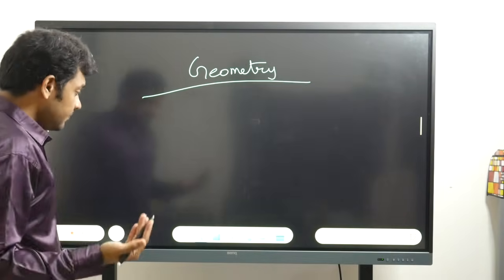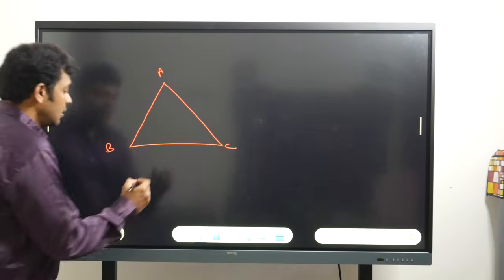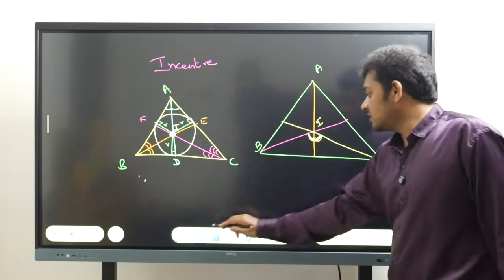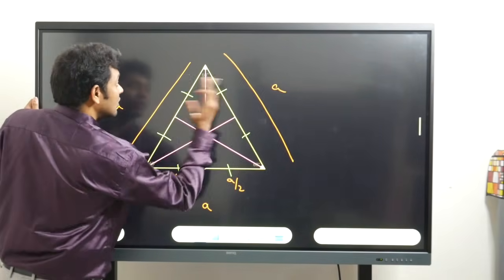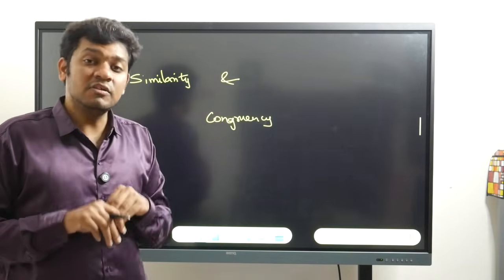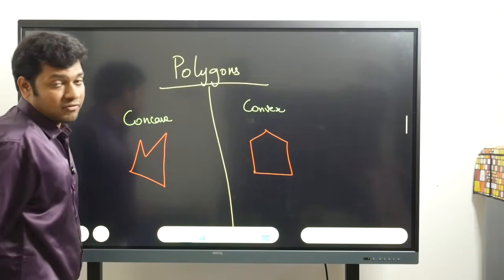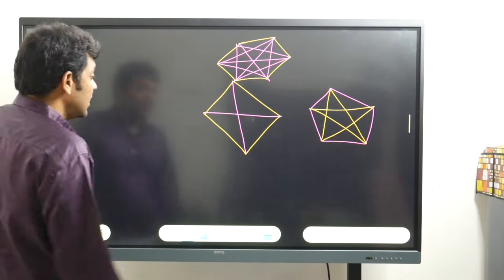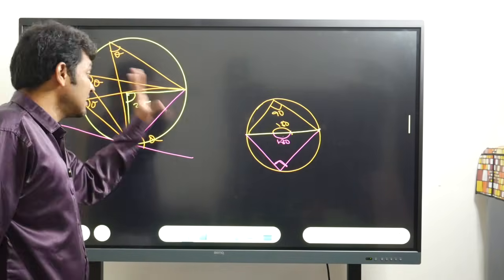Geometry: Zero to Hero | Complete Concepts | 2-Hour Masterclass | Quantitative Aptitude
📐 GEOMETRY COMPLETE MASTERCLASS – 2 HOURS
Geometry can seem like a collection of formulas, but once you understand the underlying concepts, most questions become much easier.
In this 2-hour Geometry Masterclass, we cover almost all the important concepts you need for CAT, MBA entrance exams and other aptitude tests.
This session is designed to help you build your Geometry fundamentals, understand key properties, and approach questions logically rather than memorising formulas.
✅ Lines & Angles
✅ Triangles & Properties
✅ Similarity & Congruence
✅ Pythagoras Theorem
✅ Quadrilaterals
✅ Polygons
✅ Circles
✅ Important Geometry Properties
✅ Common Problem-Solving Techniques
✅ Concepts frequently tested in aptitude exams

⏱️ TIMESTAMPS
00:00 – Introduction
00:50 – Lines & Angles
03:33 – Intercept concept
04:10 – Triangles – Basic Concepts & Properties
10:26 – Types of Triangles
20:10 – Geometric Centres
21:50 – Medians (Centroid)
25:50 – Apollonius Theorem
32:45 – Angle Bisectors (Incentre)
38:50 – Perpendicular Bisectors (Circumcentre)
41:30 – Altitudes (Orthocentre)
42:14 – Geometric Centres for each type of triangle
50:48 – Equilateral Triangle
59:37 – Right angled Triangle
1:00:00 – Similarity & Congruency
1:25:00 – Isosceles Triangle
1:27:07 – Polygons and Types of Polygons
1:36:05 – Quadrilaterals
1:45:01 – Number of diagonals in a polygon
1:46:50 – Circles – Important Concepts & Properties
1:51:07 – Types of tangents
1:58:00 – Central Angle theorem and Alternate Segment theorem

• CAT aspirants
• MBA entrance exam aspirants
• Students preparing for aptitude tests
• Anyone who wants to strengthen Geometry fundamentals
• Students who struggle with Geometry questions
If you find Geometry difficult, don't try to memorise everything. Understand the properties and learn how to apply them.
📌 Save this video and come back to it whenever you need to revise Geometry.